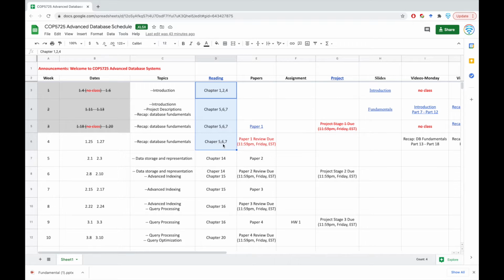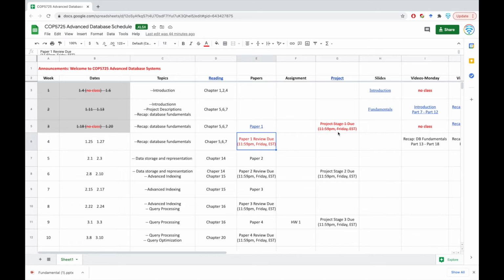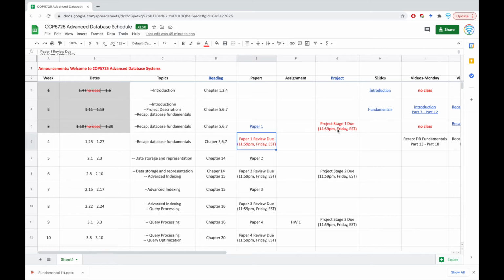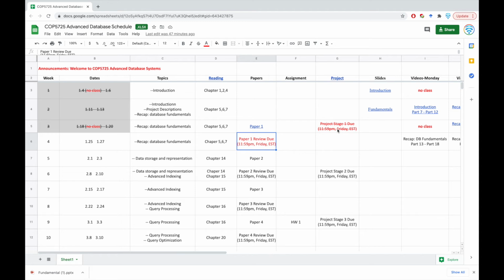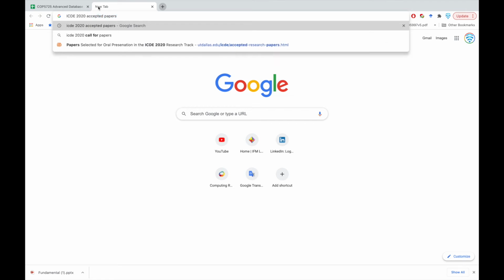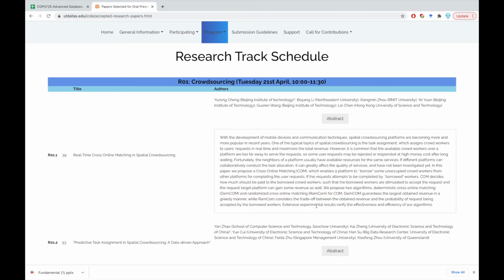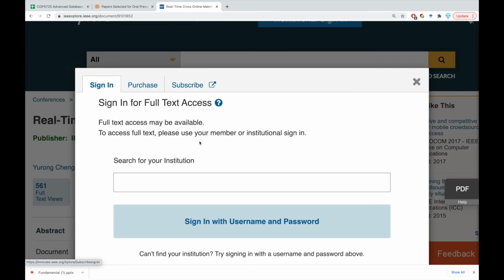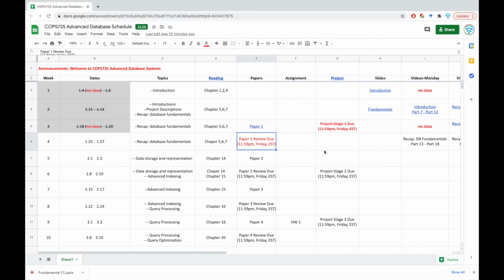Recap Part 13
This video talks about the schedule for this week.